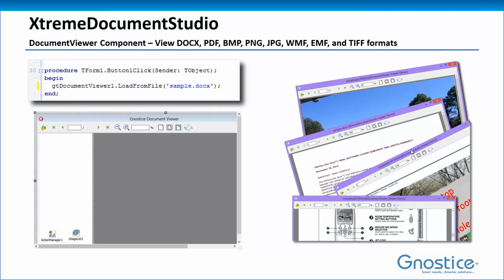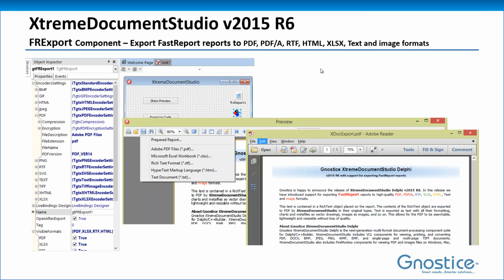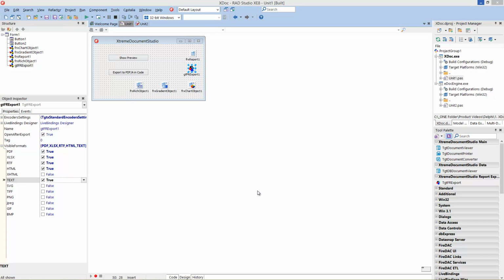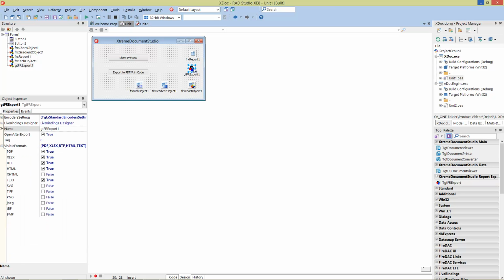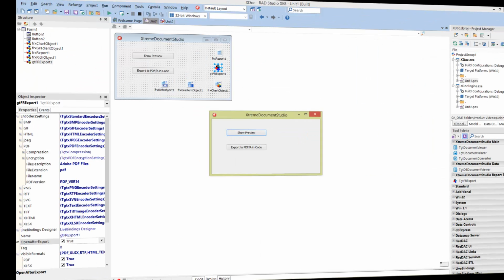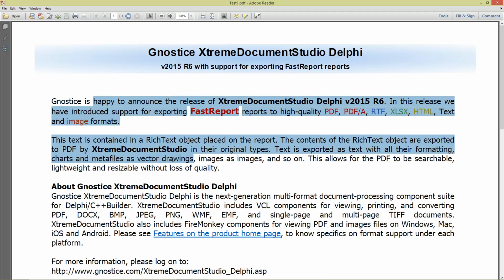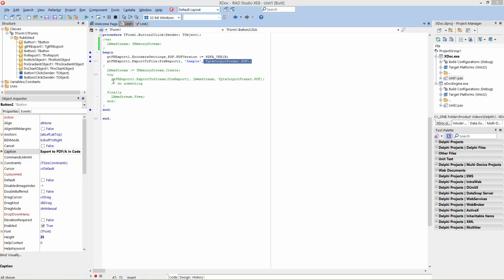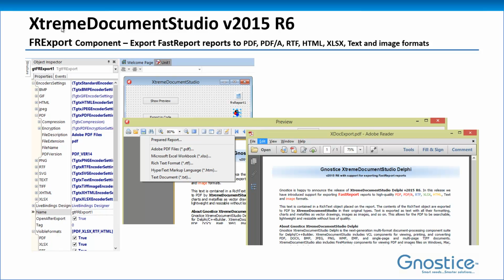Export FastReport reports to PDF, RTF, plain text and image formats using Delphi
XtremeDocumentStudio Delphi is a component library that enables developers to integrate document-processing functionality in their Delphi applications. In this video demo we'll see the new FastReport report export capability of XtremeDocumentStudio.